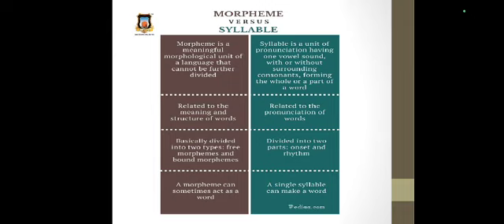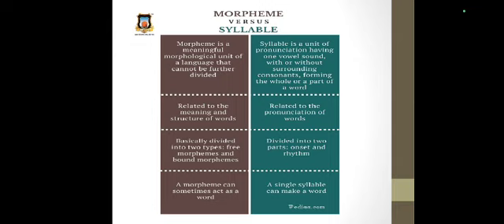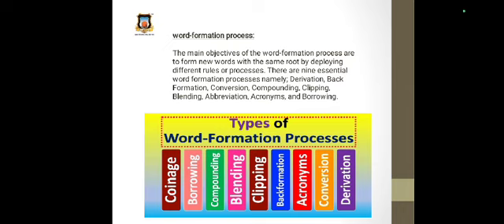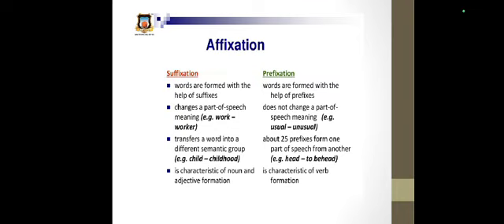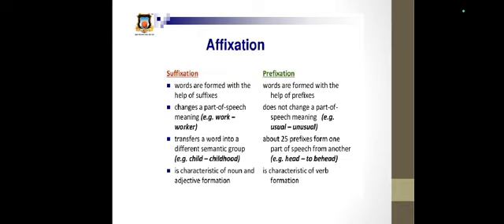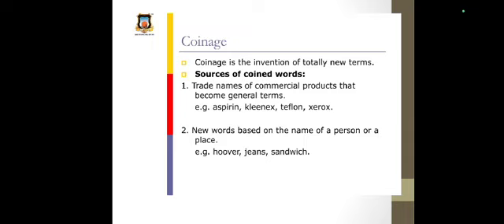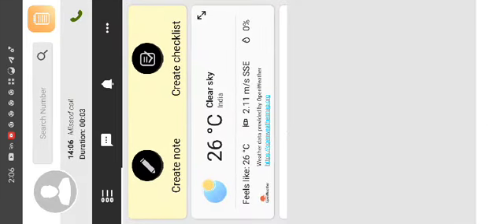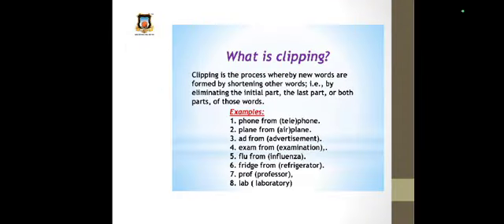Lingustics An Introduction Morphology Asst.Prof.Komal More